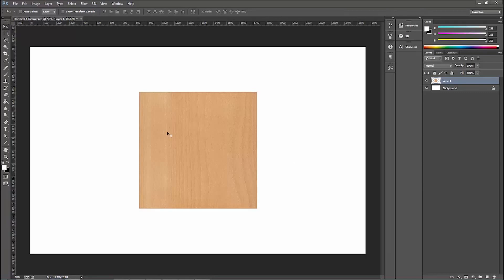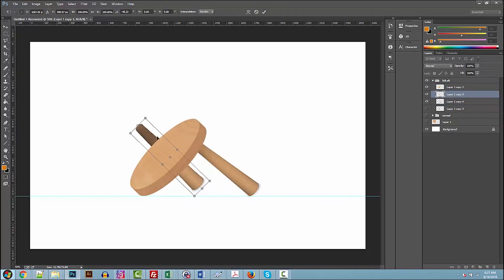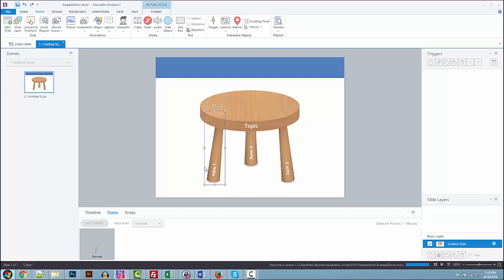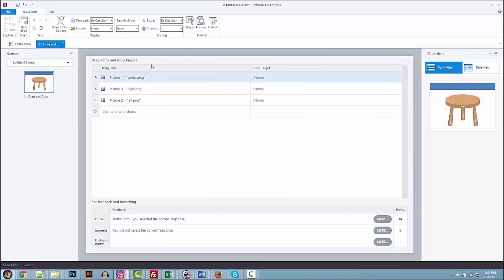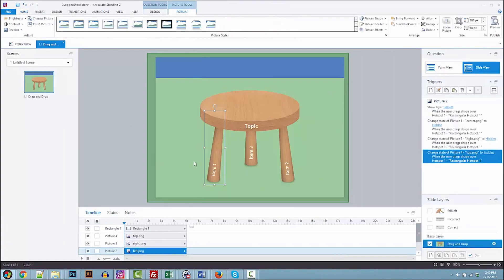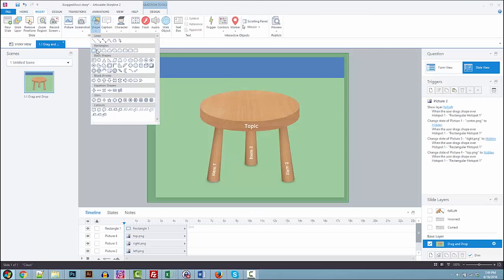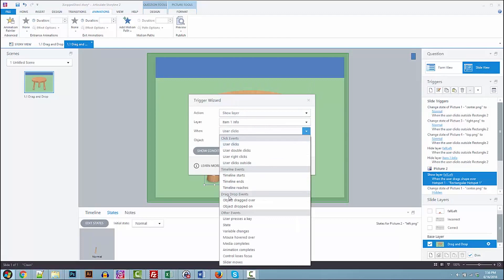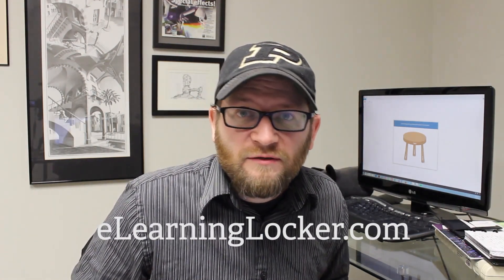eLearning - Storyline and the 3 Legged Stool Interaction Build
Several times we have developed projects that use the 3 legged stool analogy. We thought we would build an interaction in Articulate Storyline.